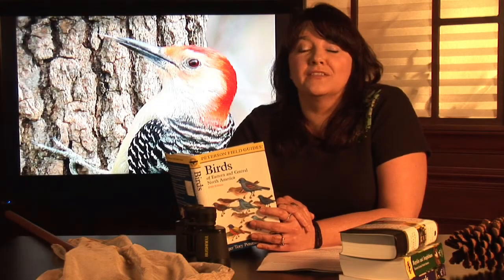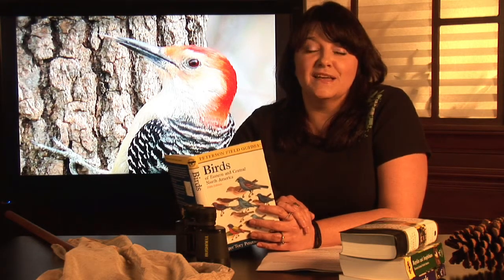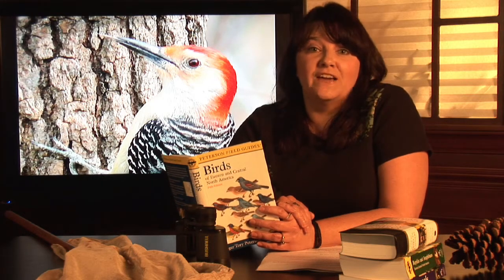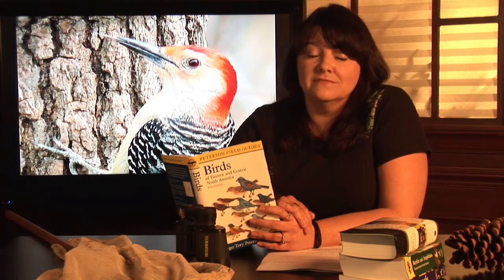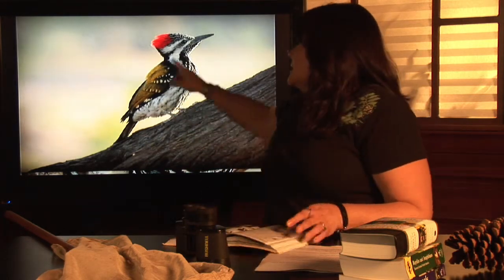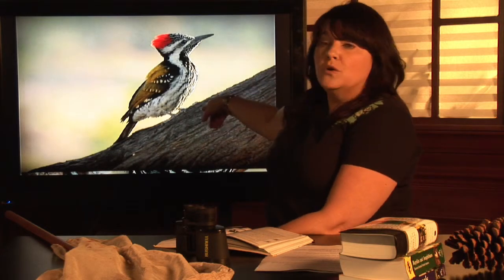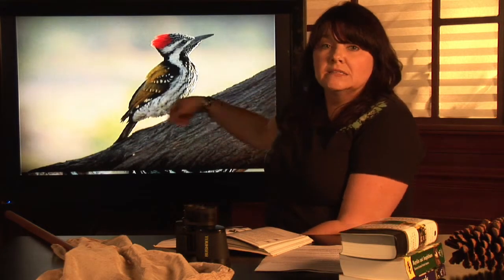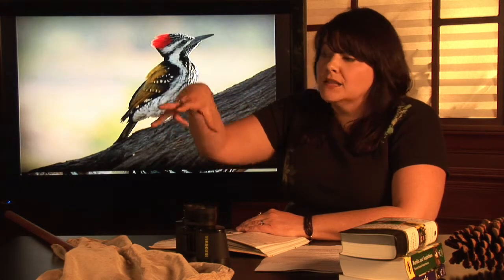Animal Habitats : Where Do Woodpeckers Live?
Woodpeckers are found living worldwide, except for some islands and extreme polar regions. They are commonly found in the heavily wooded areas along the eastern United States. Find out why woodpeckers are considered a fringe species with insight from a science teacher in this free video on animal habitats.